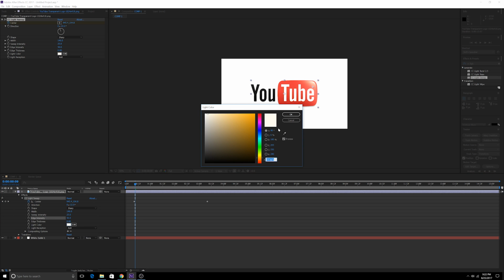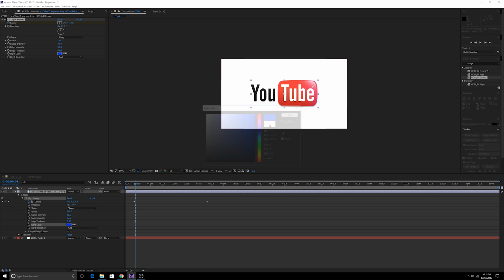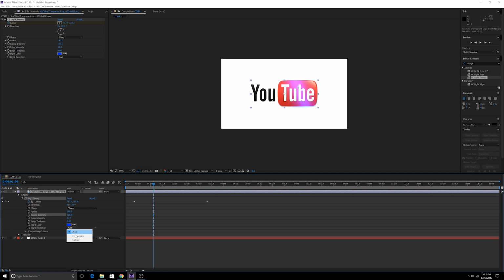Logo/Text Shimmer in 2 MINUTES: After Effects Tutorial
In addition to that check out even more digital projects with my friends at Envato!

Want to take your projects and client work to the next level? Get the best After Effects, Motion templates & stock footage from VideoHive:

Olufemii Tutorials by Josh Enobakhare